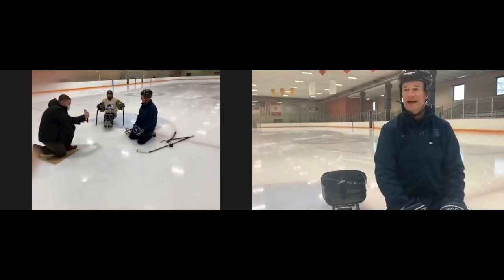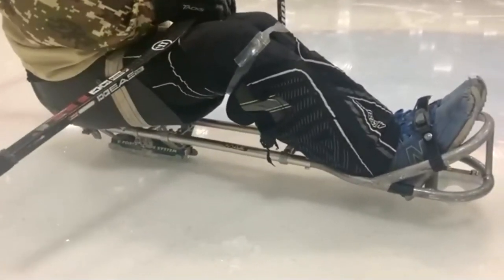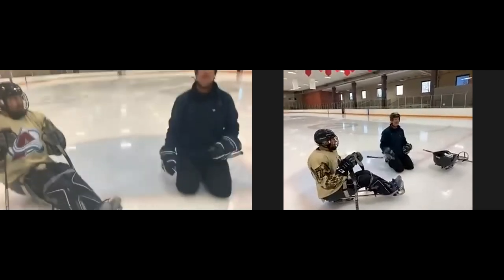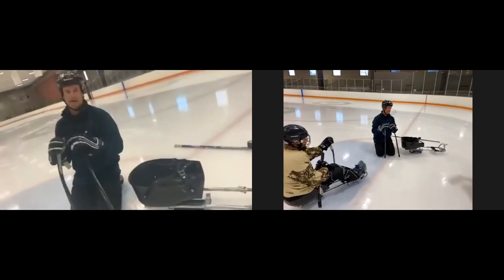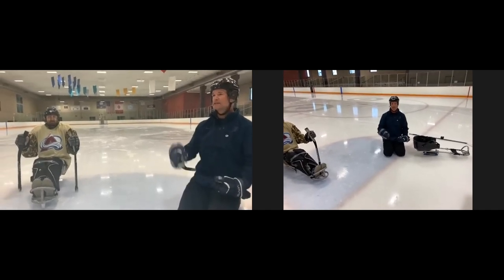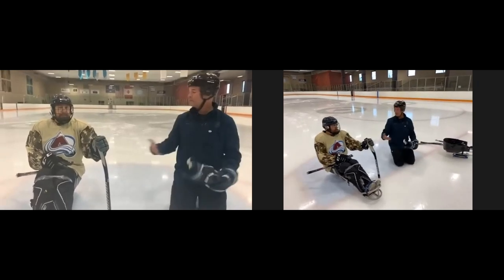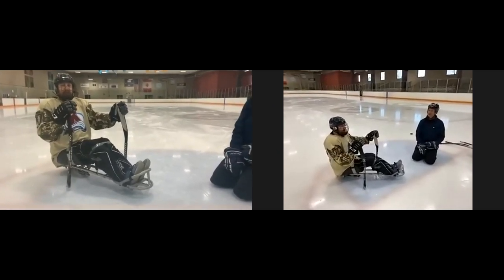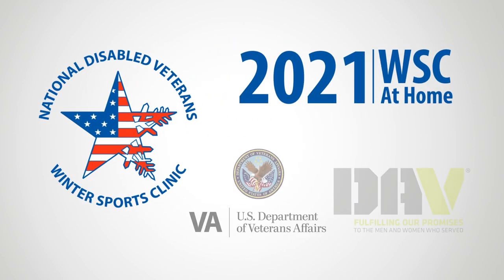Introduction to Sled Hockey: Live Demonstration - National Disabled Veterans Winter Sports Clinic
Sled hockey (sledge hockey in Canada and Europe) is a sit-down version of ice hockey for
 players whose disability prevents them from playing stand-up hockey. In this session you will
learn about sled hockey equipment, skills, and off ice exercises and enjoy a live demonstration